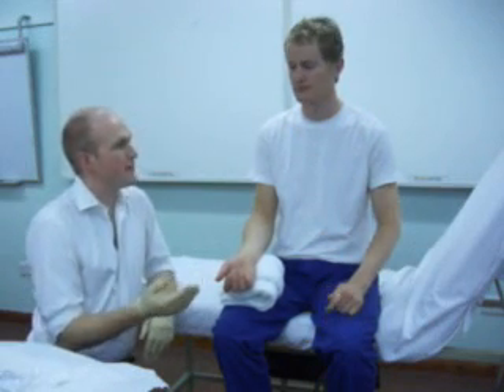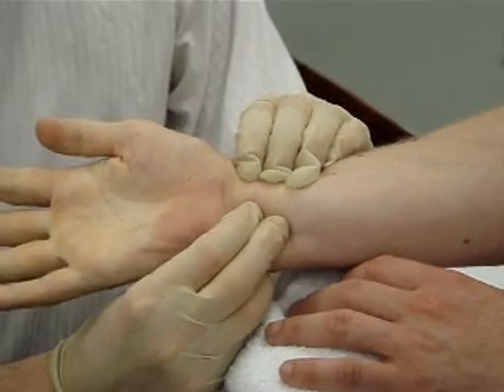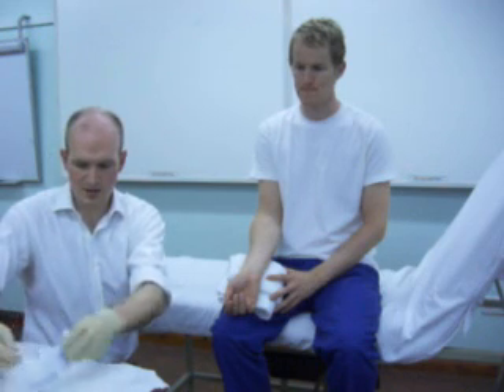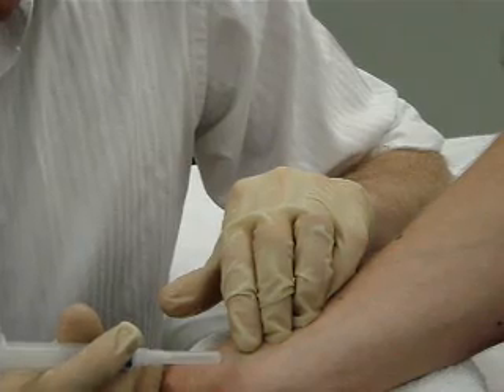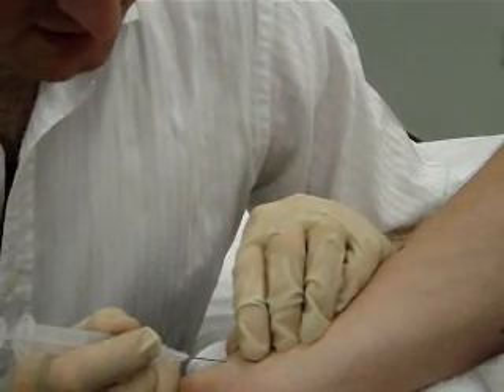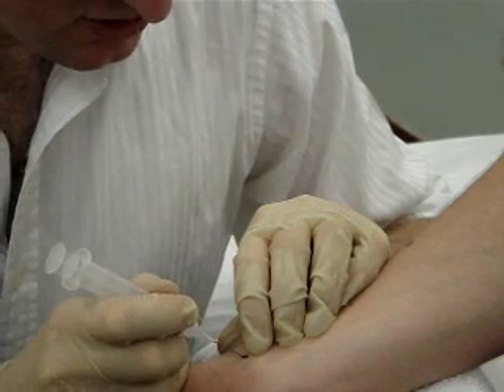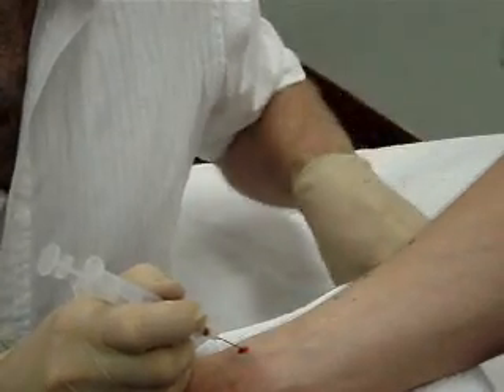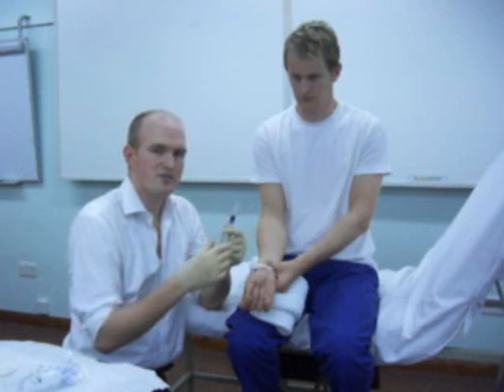Arterial blood gas demonstration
demonstrates technique for taking an arterial blood gas sample.